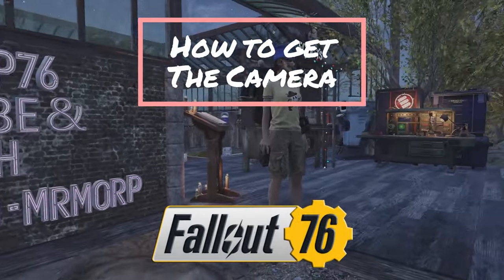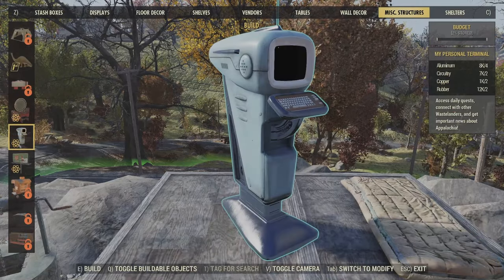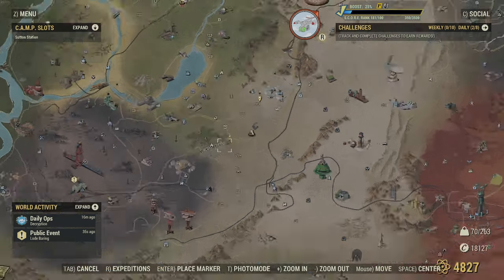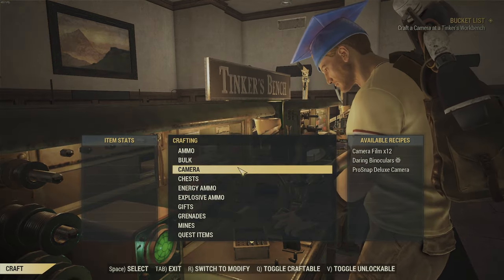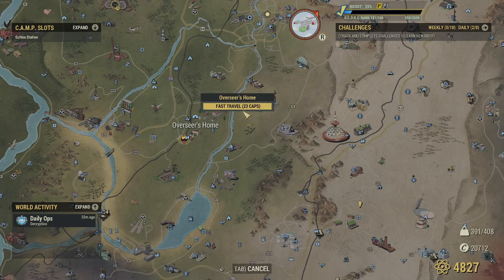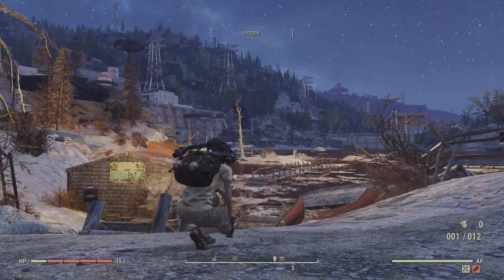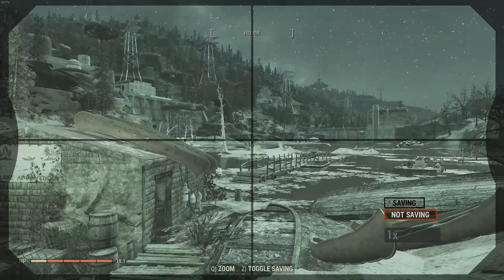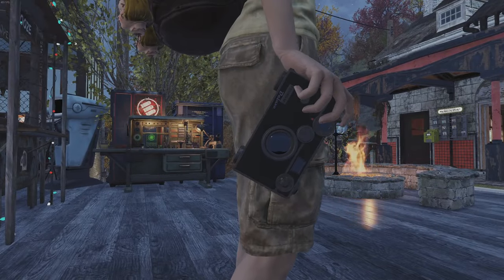How To Get The Camera! | Fallout 76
The Camera In Fallout 76 is Vital to completing the Tadpole and Possum Challenges, getting badges for awesome rewards, Completing Daily and Seasonal events! Come learn how to get the Camera In fallout 76!

00:00 How to get the Camera In Fallout 76
00:15 Where to get the camera
01:12 Bucket List, Crafting the Camera, Photo Opportunity and Other Mods
02:50 Zoom and Save Picture
03:16 More Tips, Tricks and Guides!